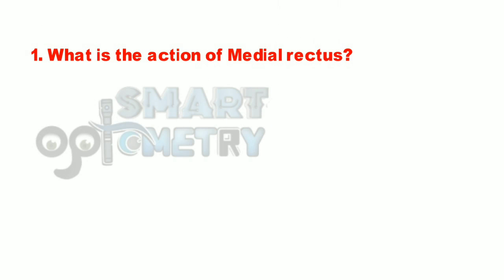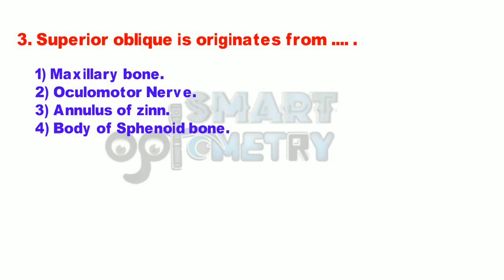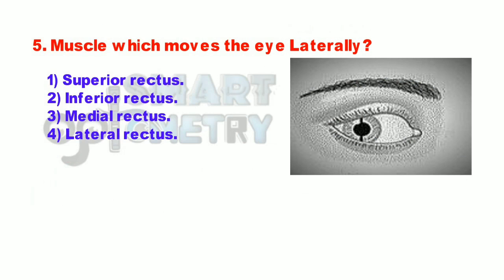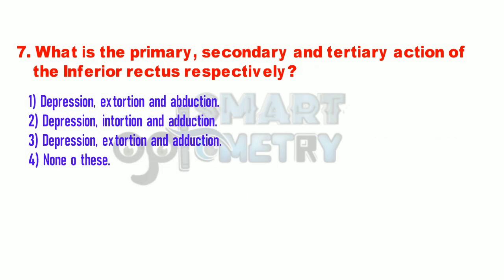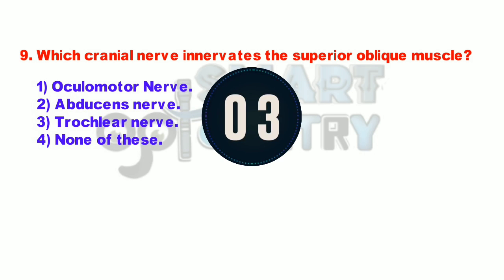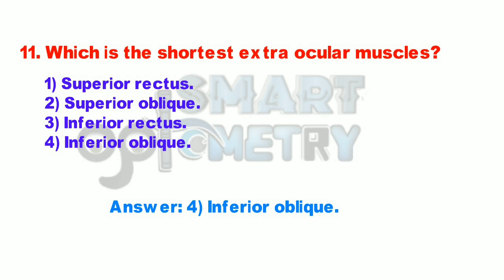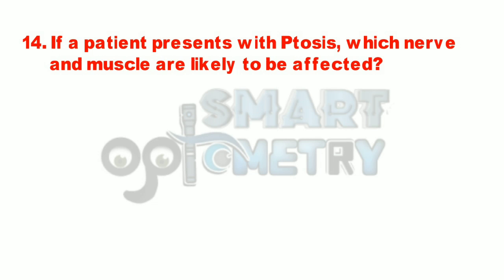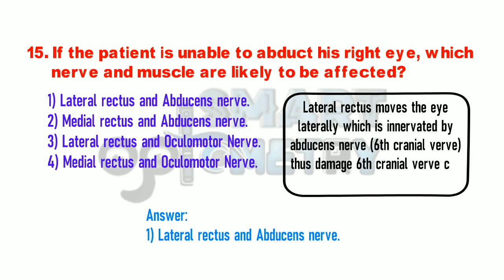MCQ on Extra-Ocular Muscles(Part-3) - 15 MCQs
After watching This Video, you will able to know:
1. What is the action of Medial rectus?
2. Inferior rectus is originates from______.
3. Superior oblique is originates from _____.
4. When eye rotates toward the nose and down, which Muscle is involved in this rotatory movement?
5. Muscle which moves the eye Laterally
6. Which Muscle elevates the eye, turns it laterally and innervated by 3rd Cranial nerve?
7. What is the primary, secondary and tertiary action of the Inferior rectus respectively?
8. What is the extrinsic Muscles of eye?
9. Which cranial nerve innervates the superior oblique muscle?
10. Which Muscle does not innervated by Oculomotor Nerve?
11. Which is the shortest extra ocular muscles?
12. Which part of the brain controls eye muscles?
13. Which arteries that supply blood for all Extraocular muscles?
14. If a patient presents with Ptosis, which nerve and muscle are likely to be affected?
15. If the patient is unable to abduct his right eye, which nerve and muscle are likely to be affected?